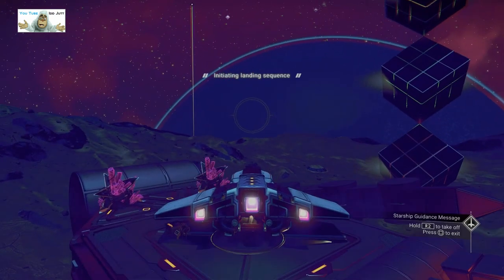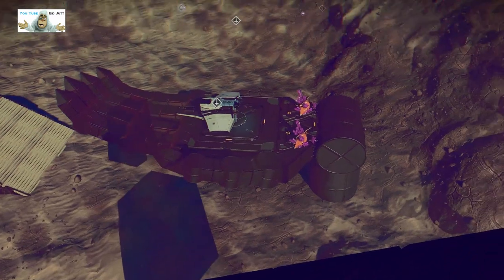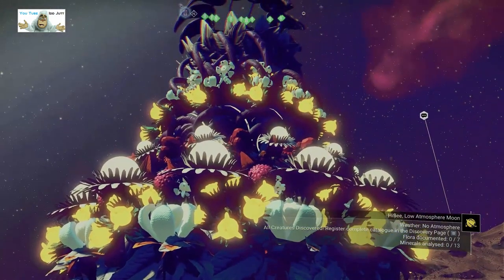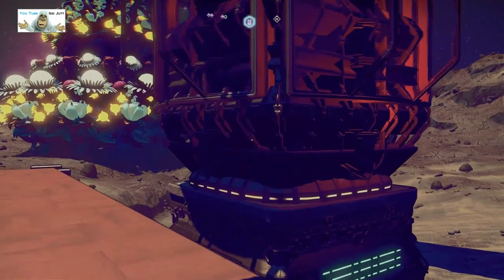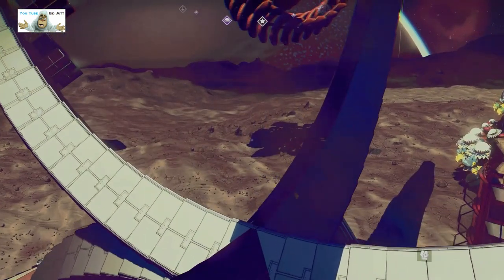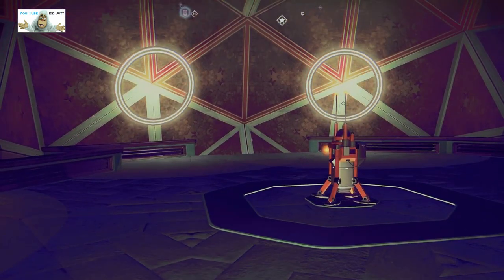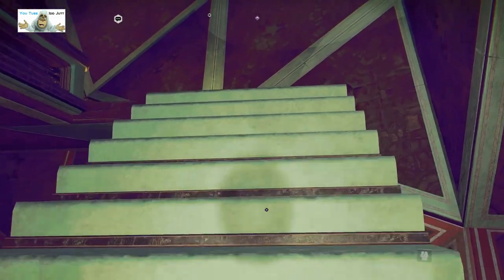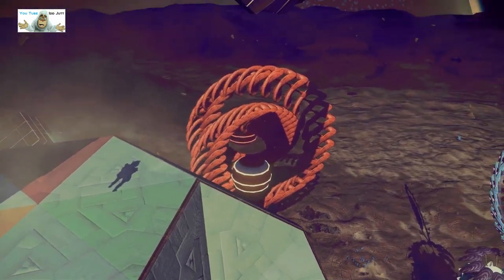#166 | No Man's Sky | Dec 2023 Tour NMS Player Bases | Get Build Ideas | PS5 | Idd Jutt